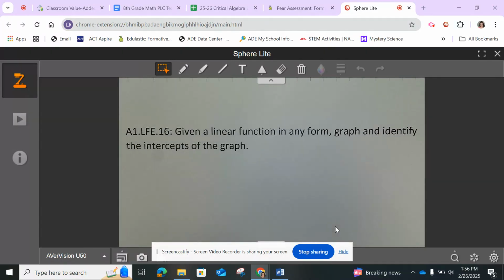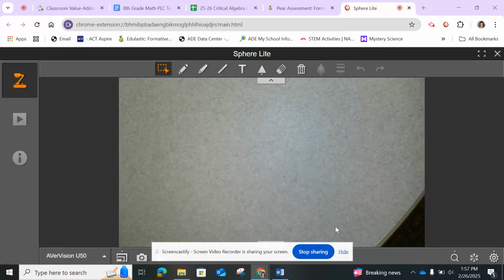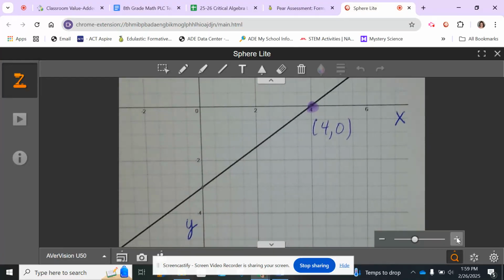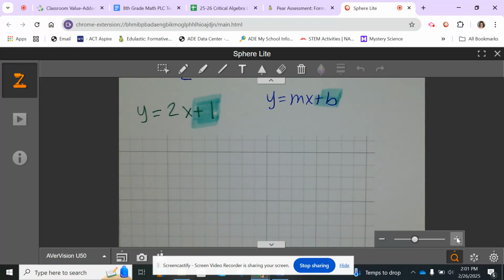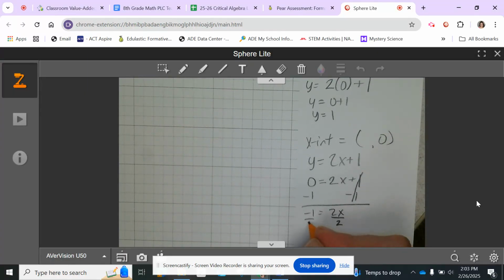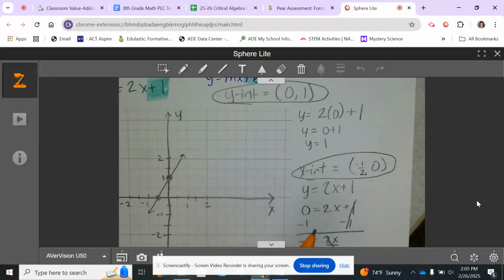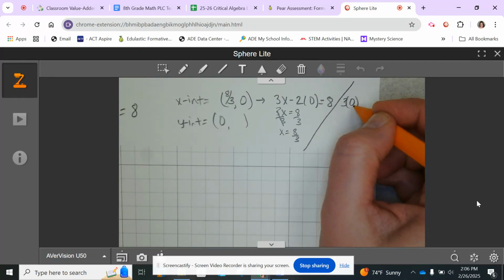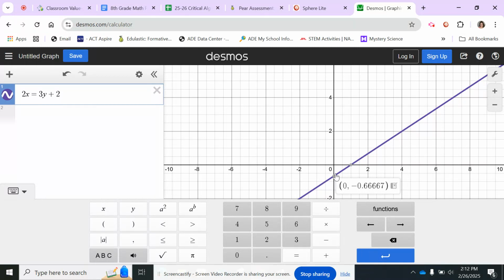A1.LFE.16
Given a linear function in any form, graph and identify the intercepts of the graph.